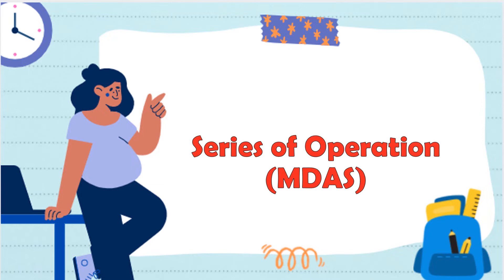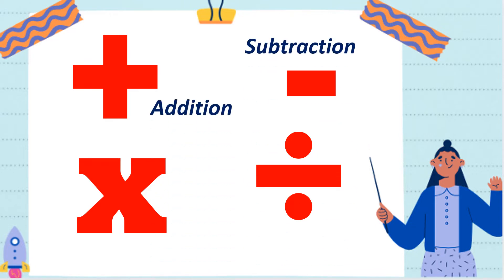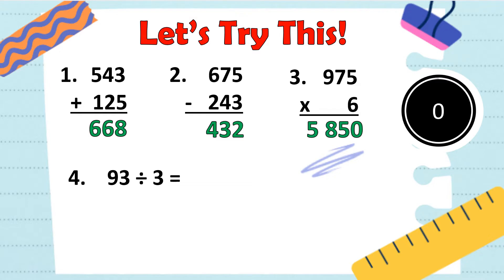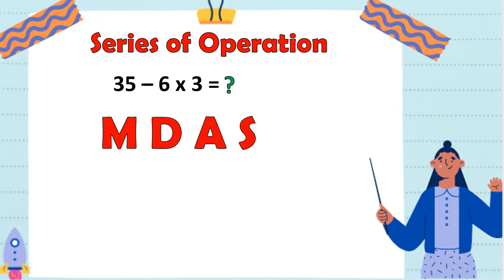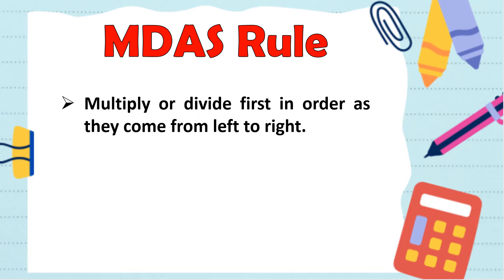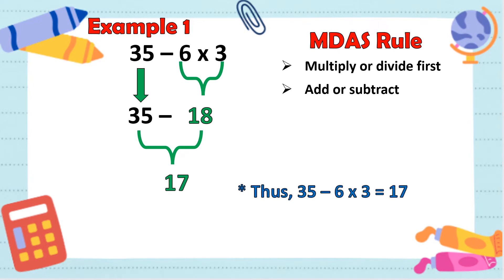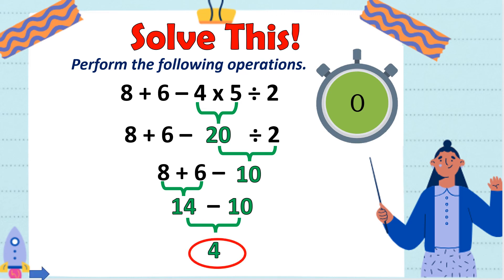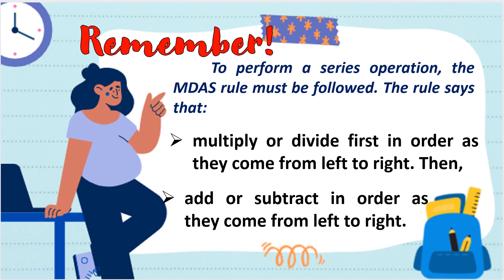Math 4: Series of Operation| MDAS|Quarter 1 Week 9||MaamCee TV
Vlog Title: Math 4: Series of Operation| MDAS| Quarter 1 Week 9||MaamCee TV

I'm glad to know your thoughts, comments, and suggestions. Just comment it down below. Thanks!